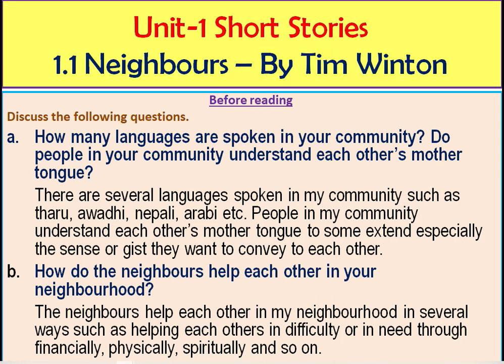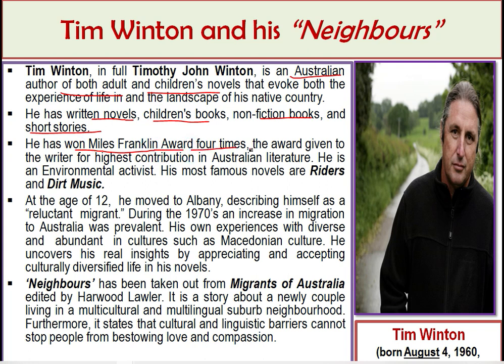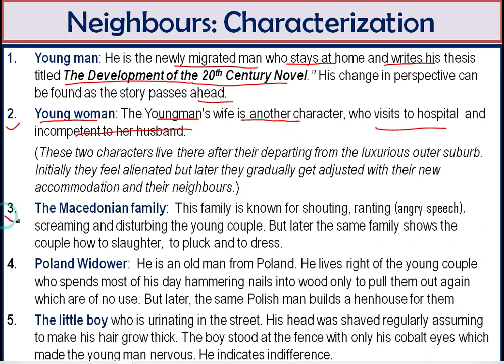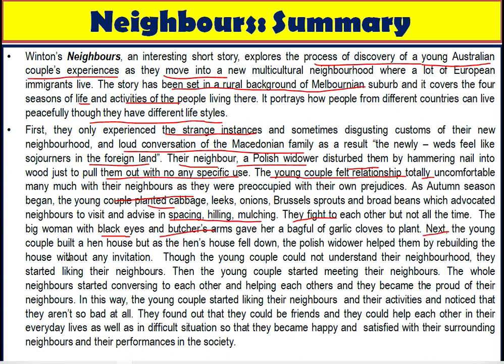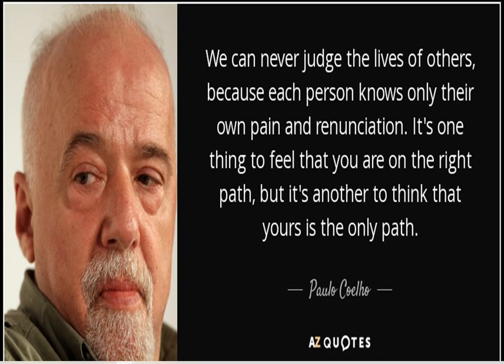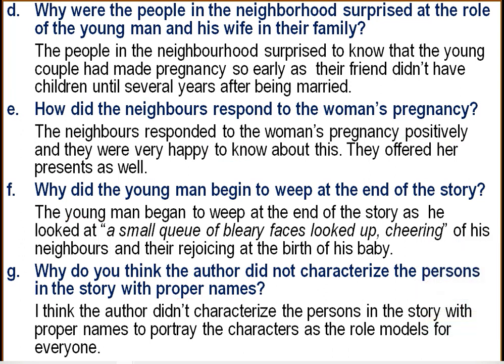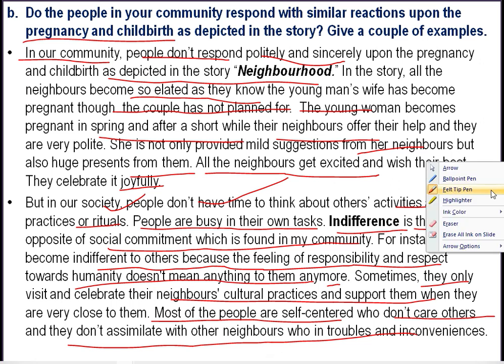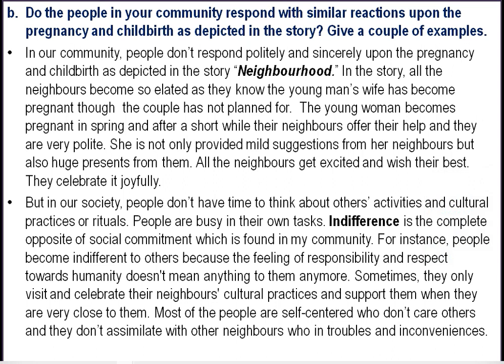1.1 Neighbours -by Tim Winton/ Education for all/ Pustak Verma/Class 12/ Compulsory English/ NEB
Neighbours - by Tim Winton/ Short Stories/ Class 12/ Unit-1/ An interesting story/

Questions and Answers/
New Course/
Part-2/